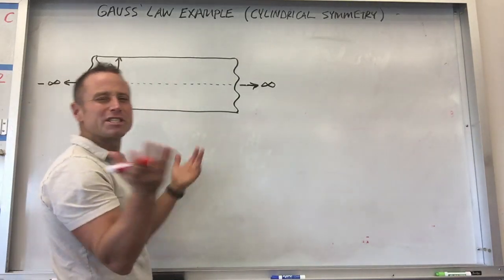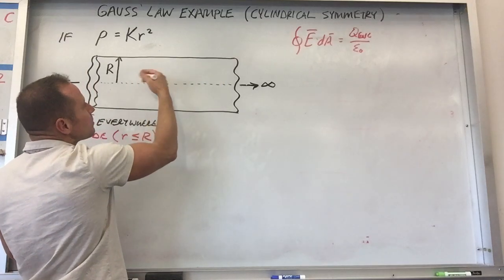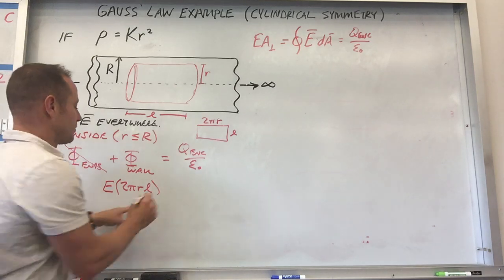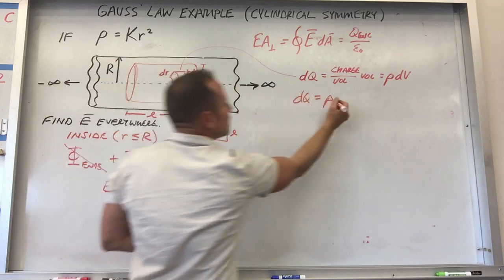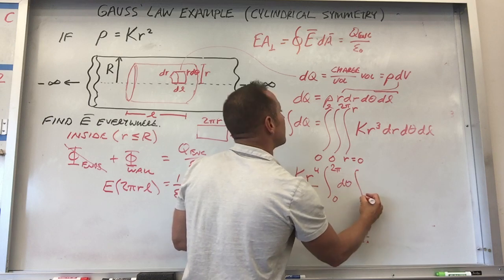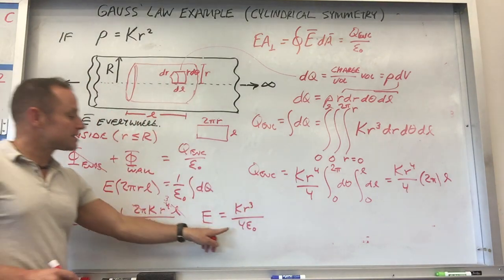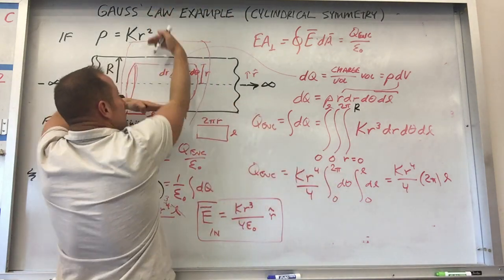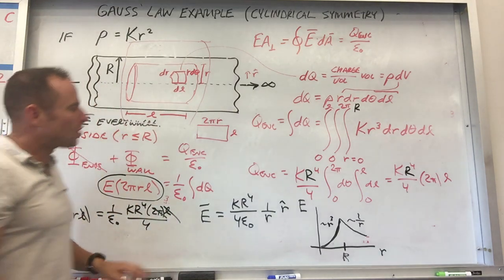Gauss' Law in Cylindrical Symmetry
How to use Gauss' Law in cylindrically-shaped situations.  The left hand side of Gauss' Law (the flux) becomes EAperp = E (2 pi r L) and the right hand side involves finding enclosed charge Q by integrating dQ= p dV = p r dr d(theta) dL, in which dV = r dr d(theta) dL is a volume element. If the charge density is only a function of radial coordinate r, then dV = 2 pi L r dr is a good volume element to integrate over.